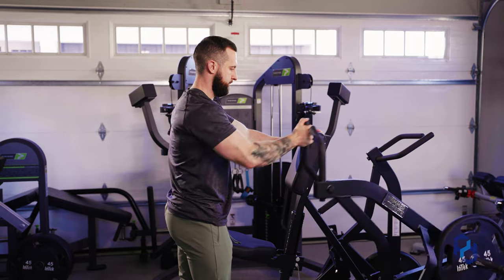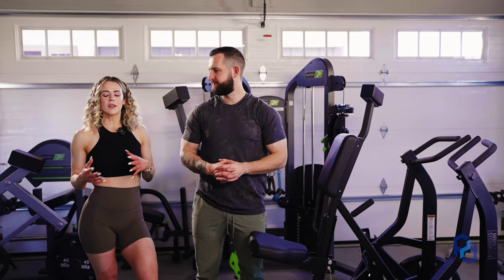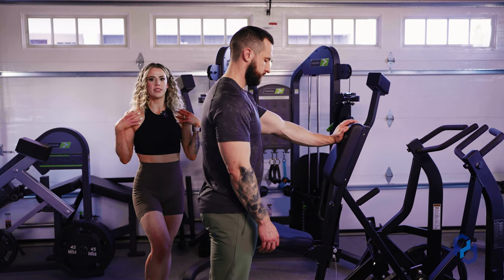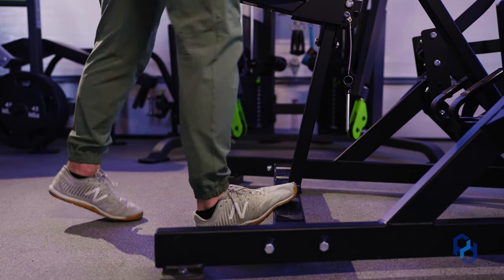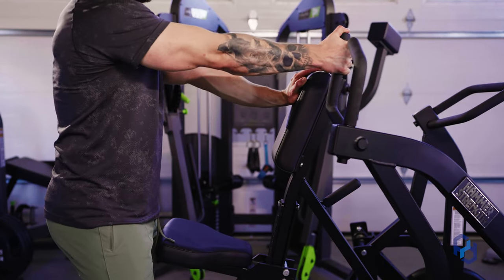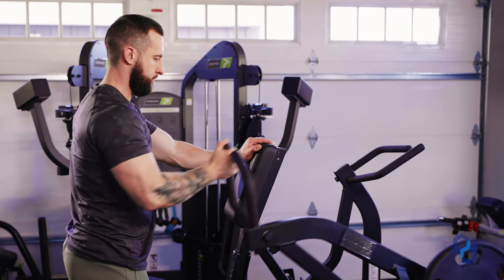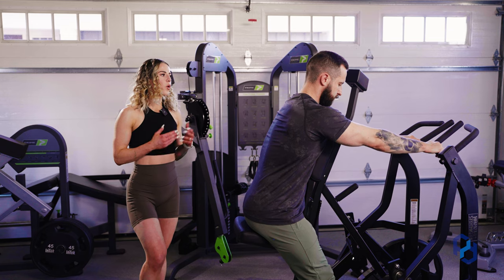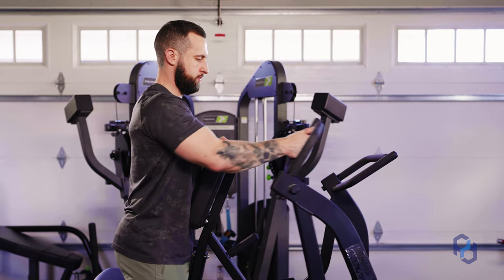How to Single Arm Stepped Back Hammer Strength Row (for a Bigger, Stronger Back)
In this video, Coach Alex breaks down the proper technique for the Single Arm Stepped Back Hammer Strength Row.